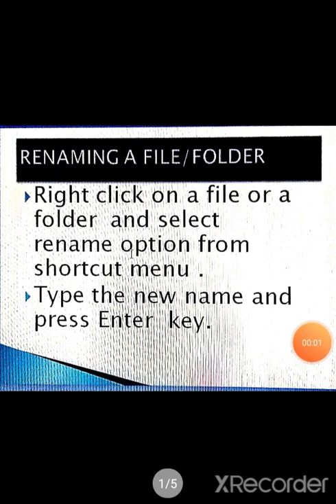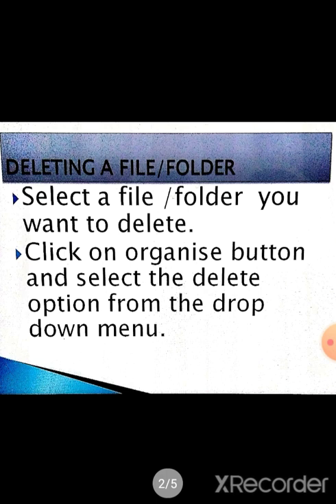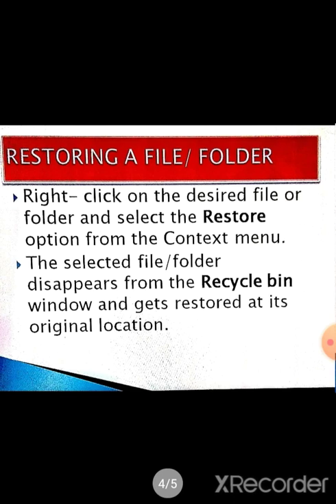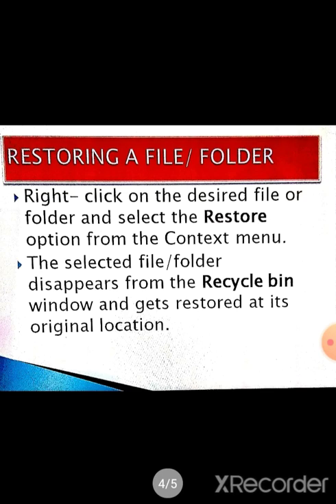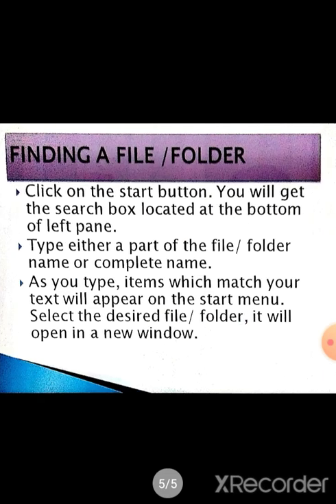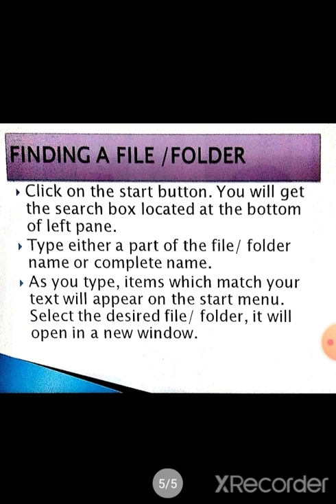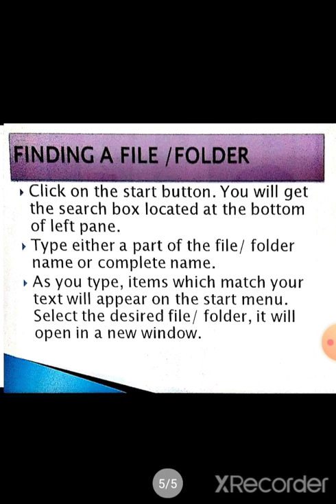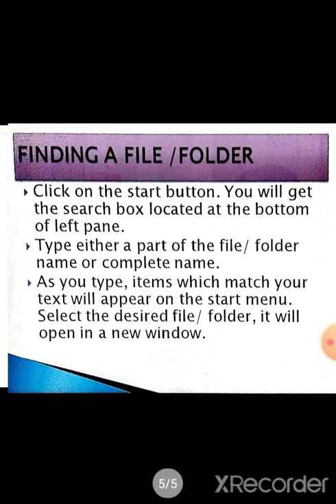Class 5,chapter 3(Managing Files and Folders), part 2